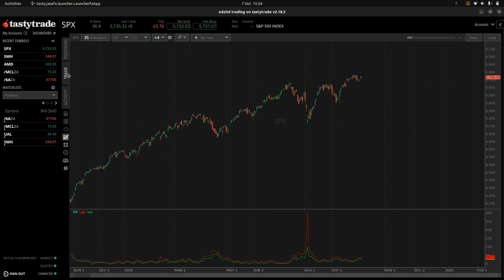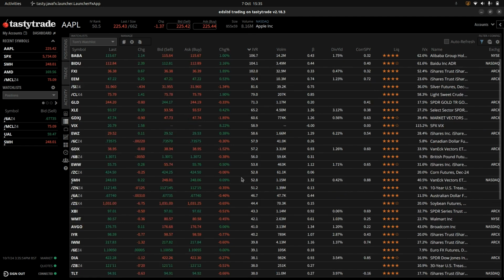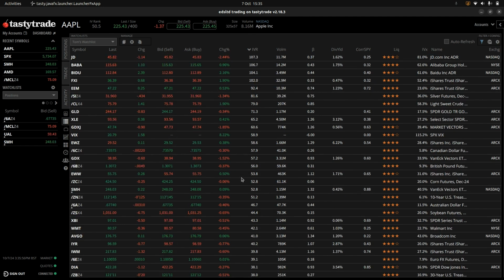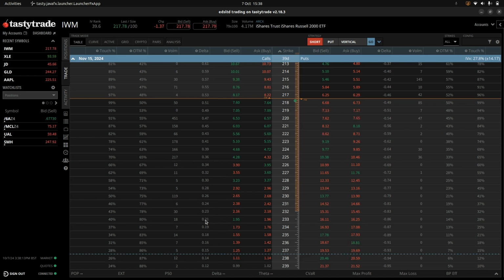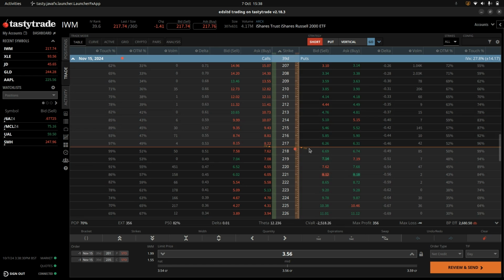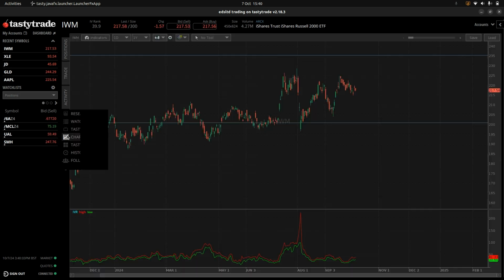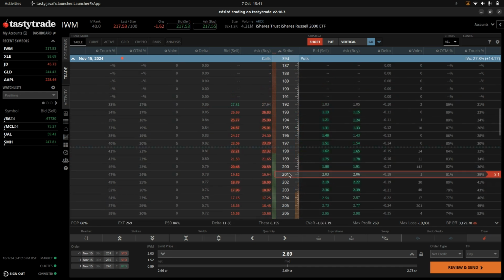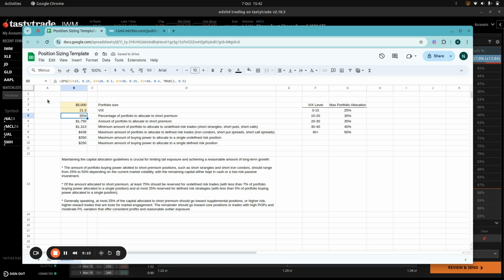Writing OPTIONS on IWM Earn BIG MONEY 70% Chance of Profit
Open a TastyTrade Account In this video, we dive into the exciting world of writing OPTIONS on IWM (iShares Russell 2000 ETF). Discover how to leverage this powerful trading strategy to maximize your profits and achieve a 70% chance of success! Whether you're a beginner or an experienced trader, our step-by-step guide will equip you with the essential tools and knowledge you need to navigate the options market effectively.

We'll cover:
- What OPTIONS are and how they work
- The benefits of trading OPTIONS on IWM
- Proven strategies for writing OPTIONS to earn BIG MONEY
- Risk management techniques to protect your investments
- Real-life examples and case studies to illustrate key concepts

Don't miss out on the opportunity to enhance your trading skills and increase your earning potential! Let's embark on this profitable journey together!